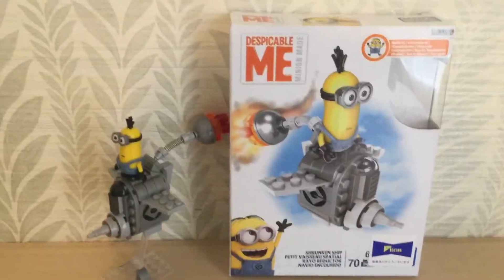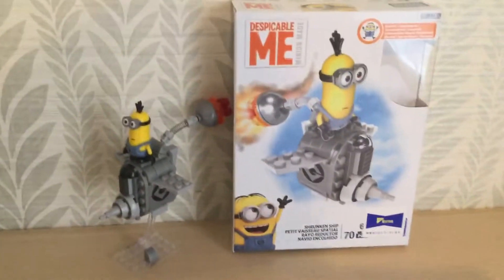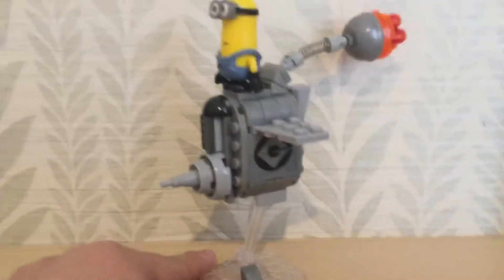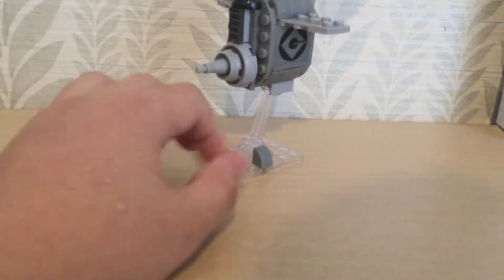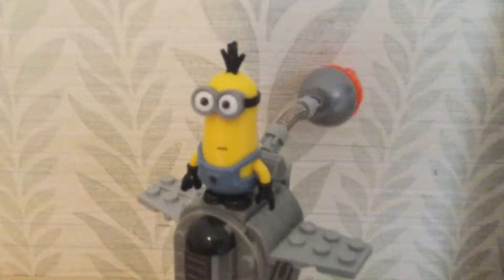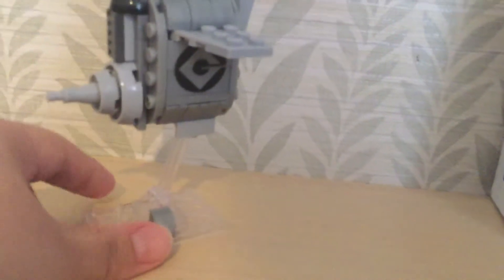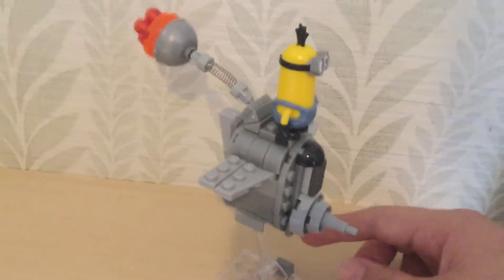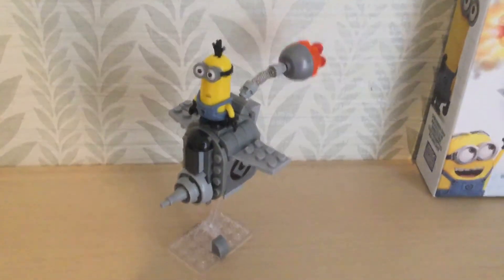Despicable Me Megabloks Shrunken Ship [REVIEW]